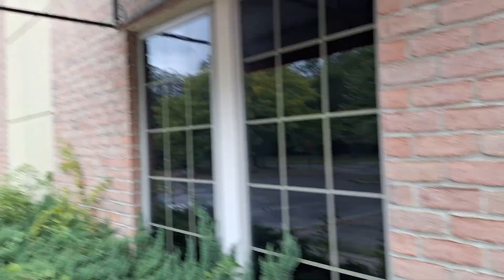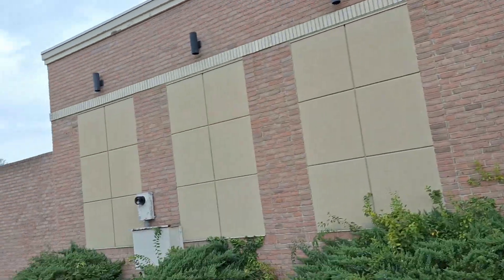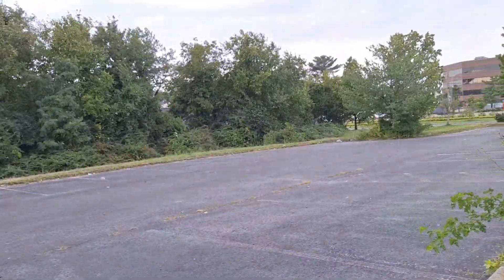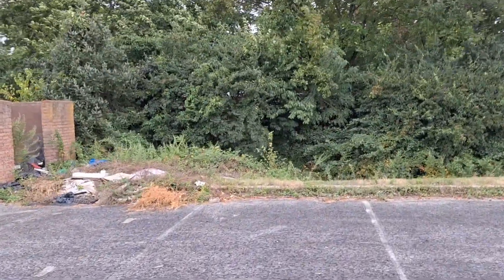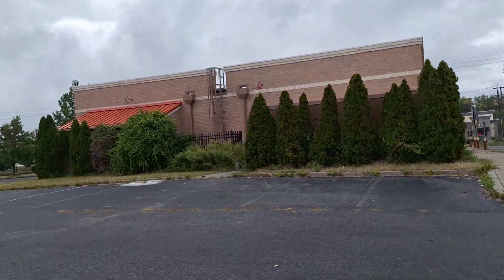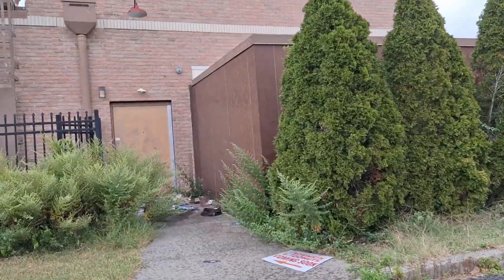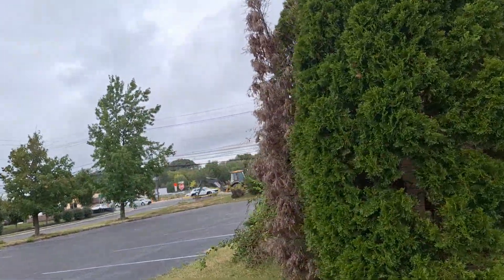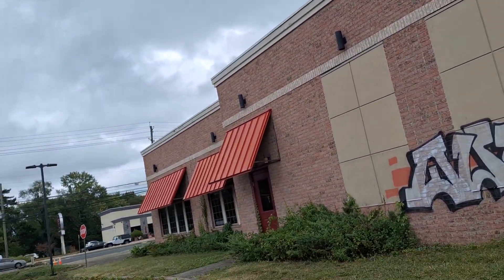Abandoned Asian Restaurant- Cherry Hill, NJ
I've been passing by this abandoned site for a while, so I had to stop and check it out.

My New Coloring Books!

Cute Critters Vol. 1

Cute Critters Vol. 2

Amazing Mandalas and Other Intricate Patterns Vol. 2

Amazing Mandalas and Other Intricate Patterns Vol. 3